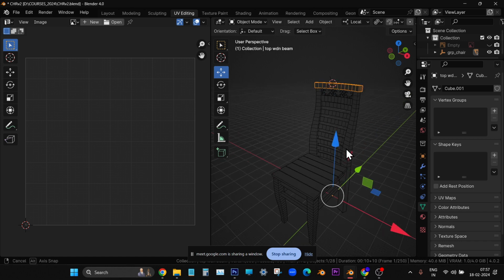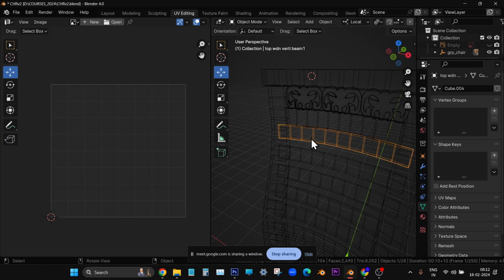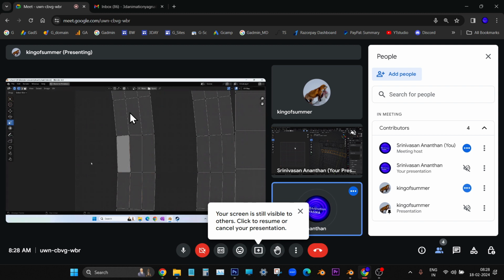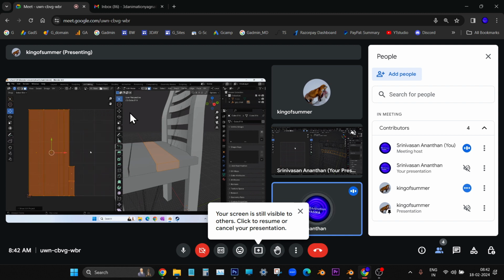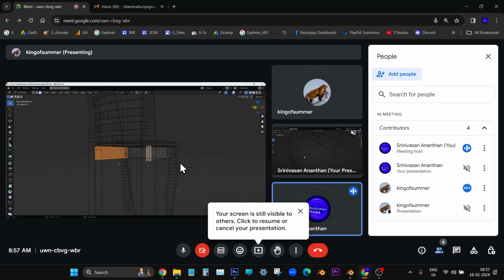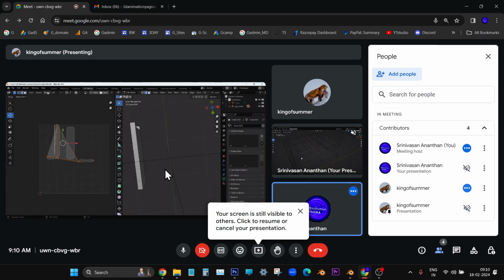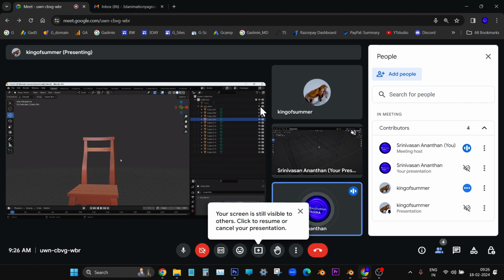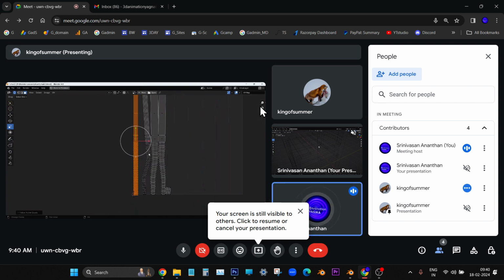Session 08 part2